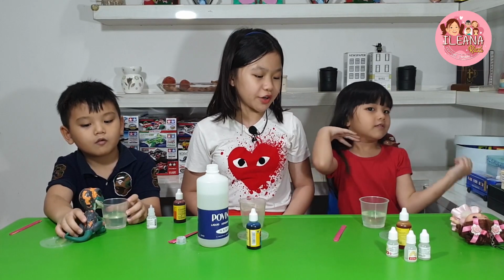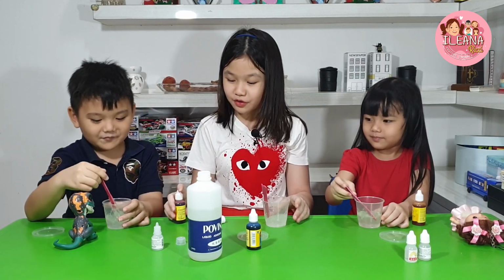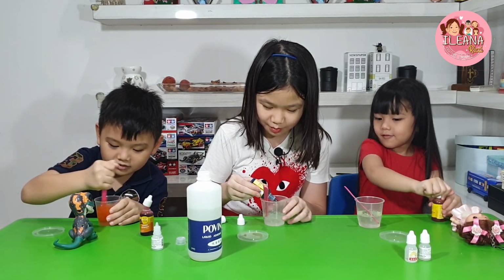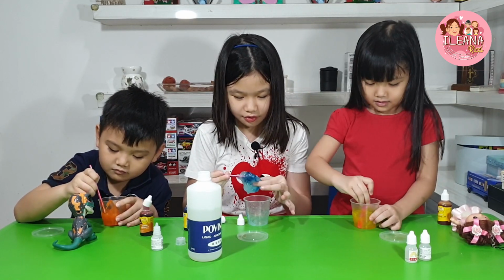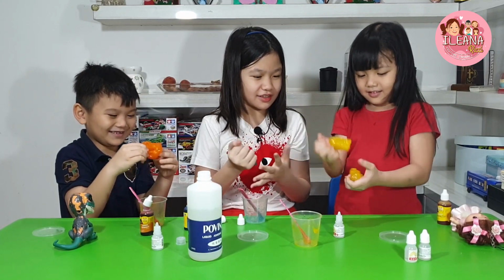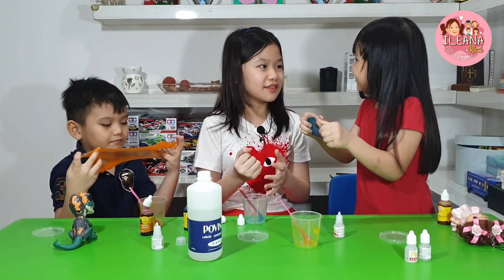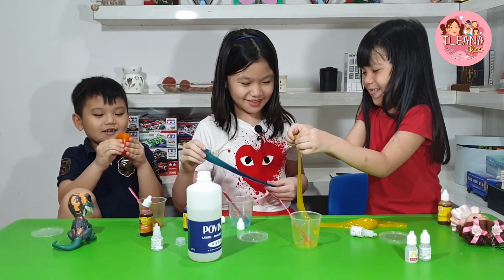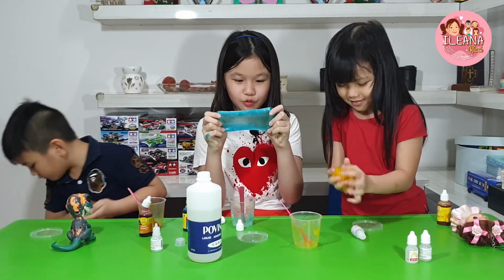DIY CRAFT PART 1 / SLIME ( PRAKARYA ANAK BAGIAN 1 / SLIME )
MAKING SLIME WITH SIBLINGS!